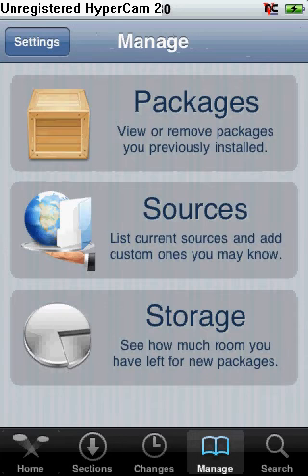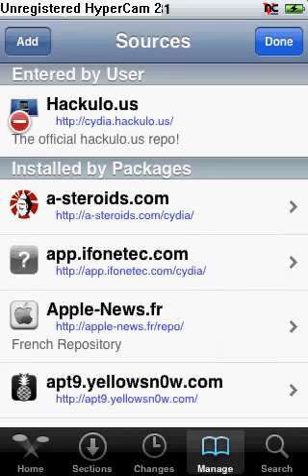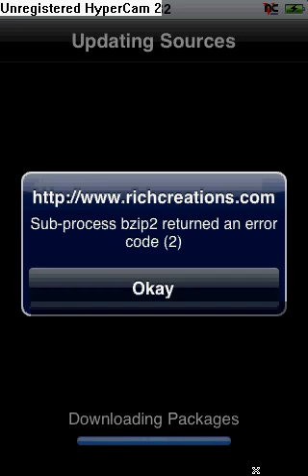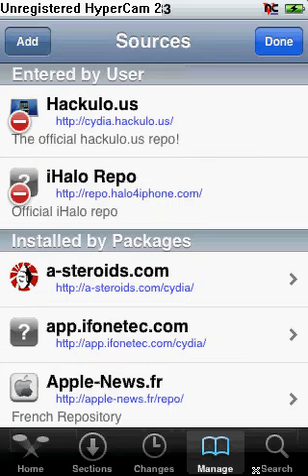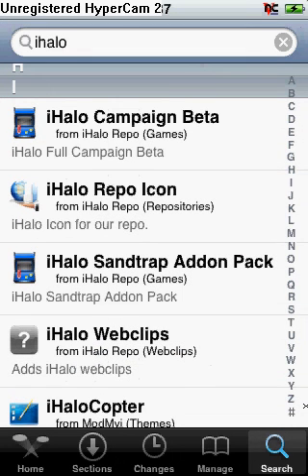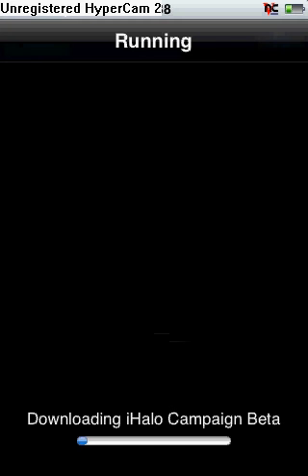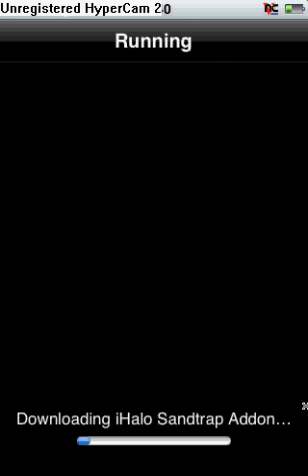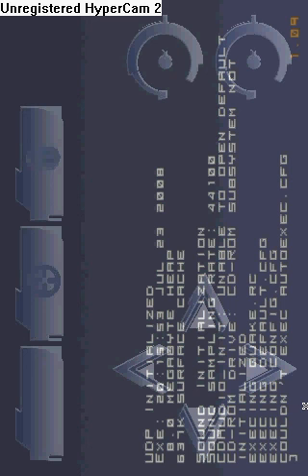How to get Halo on iPod touch or iPhone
You dont have to get the beta level pack but if you dont you only get on crapy level so i recomend you do. The grafix are a bit beter if you dont get it but if you do get it then you have all of the levels just like the original halo on the xbox.